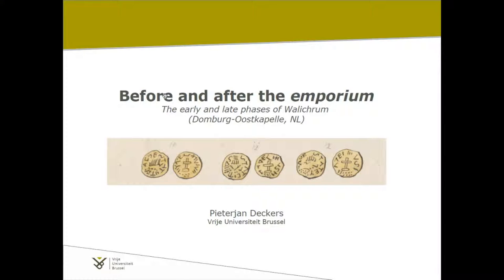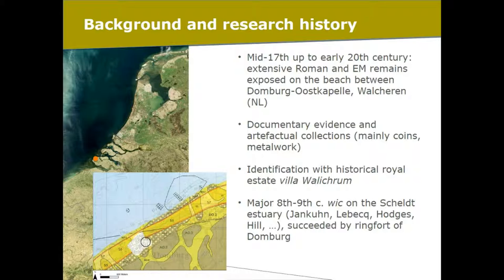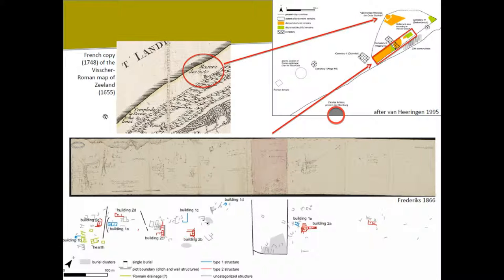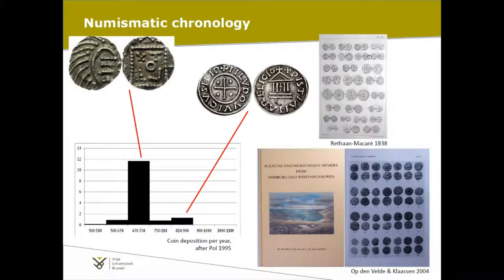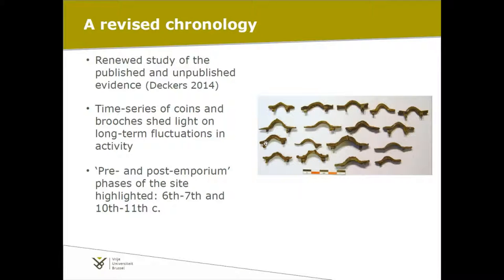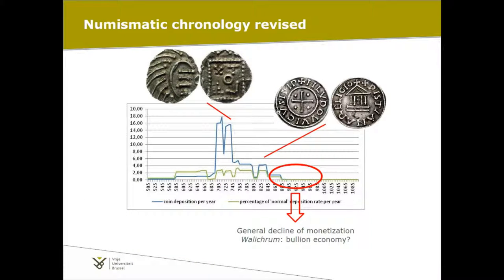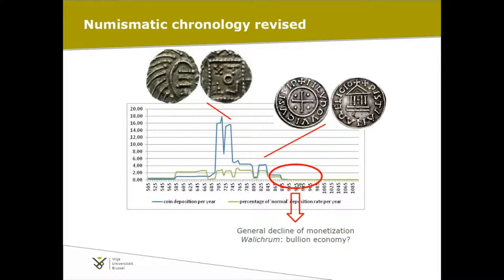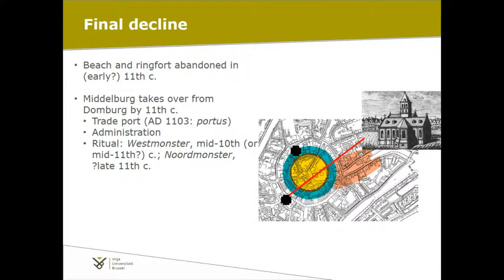Before and after the emporium. The early and late phases of Walichrum (Domburg-Oostkapelle, NL)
Walichrum, situated near the present-day town of Domburg (Netherlands), is often referred to as one of the late Merovingian and Carolingian emporia, an interpretation mainly based on the substantial number of coins collected on the eroding beach by 19th-century antiquarians. However, a review of the full range of evidence makes clear that this emporium did not emerge out of nothing: situated nearby a Roman temple, the site probably continued to function as a cult site throughout the Early Middle Ages and derived some of its early significance as a trading site from this. Similarly, the significance of the site following the heyday of Carolingian rule, from the second half of the 9th century onwards, has been neglected. Previously, it was thought that the site was abandoned in the later 9th century, a few decades after a recorded Viking raid in AD 837. However, the re-evaluation of the evidence brought to light late 9th- to 11th-century material attesting to continued activity. This, in turn, necessitates a renewed assessment of the relationship with the nearby ringfort of Domburg. Previously the fort was thought of as a successor to Walichrum, the refuge of the latter’s inhabitants in the politically unstable post-Carolingian period.

Thanks to new research the fort area now emerges as an integral part of Walichrum from the 7th or 8th century onwards, long before the construction of the fort in the third quarter of the 9th century. This paper will trace the life trajectory of Walichrum, with special attention to these hitherto overlooked early and late phases. The developments on the site will be framed in wider discussions of landing places and urban settlements in northwestern Europe. This will be done in reference to the dynamic coastal landscape in which this site was located, which during the period under consideration developed from a remote barrier island in the Scheldt estuary, backed by an inhospitable tidal marsh, to the dune belt of a large island rich in sheep-grazing grounds. It will be argued that the site’s occupation history, in particular its final phase and ultimate disappearance, was determined to a large part by regional socio-political developments, in turn tied to much broader cultural and political changes in the North Sea area.

Author - Dr. Deckers, Pieterjan, Vrije Universiteit Brussel, Etterbeek, Belgium (Presenting author)